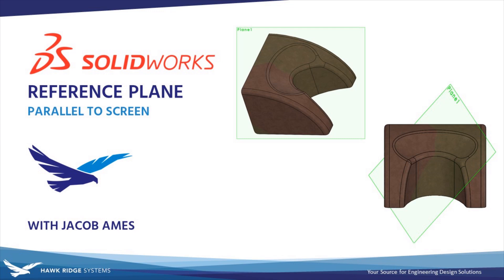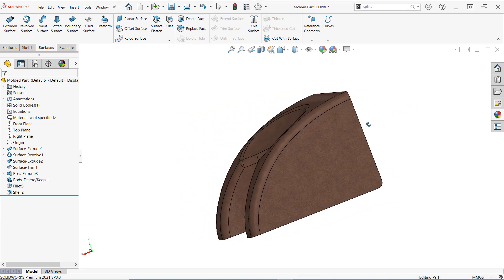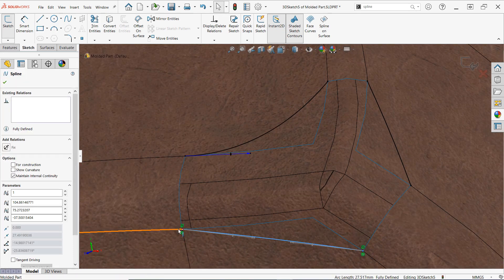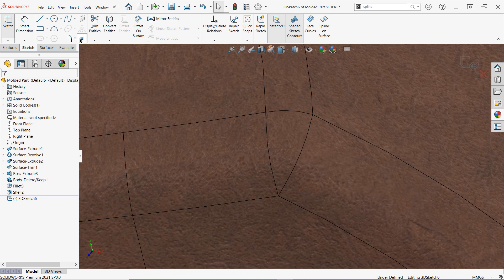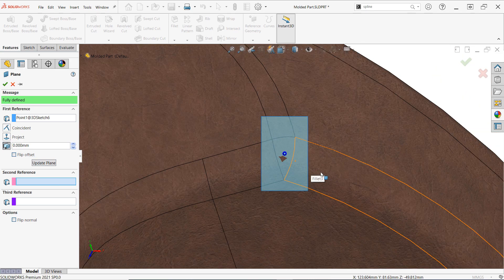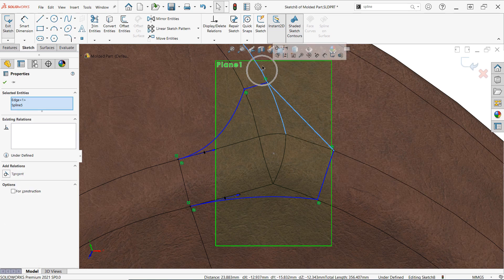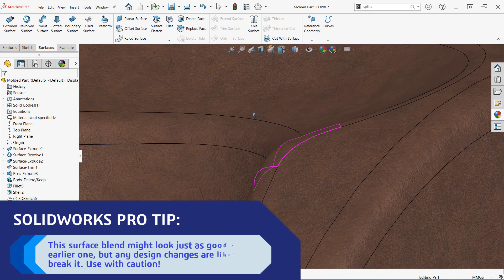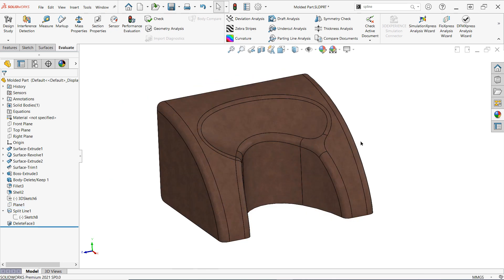Creating Plane Parallel to Screen in SOLIDWORKS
In this tutorial, we demonstrate a unique method for creating reference planes parallel to your computer screen in any orientation with minimal references. These planes are very simple to create, and can be very helpful for blending surfaces, creating specialized section/drawing views, applying logos and decals in awkward orientations, and creating sketches where traditional plane creation tools are insufficient.